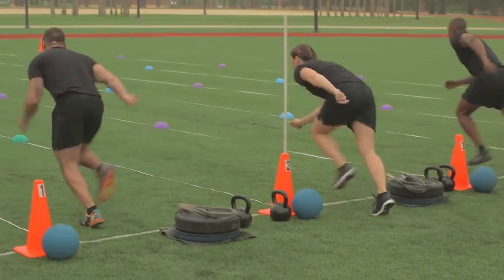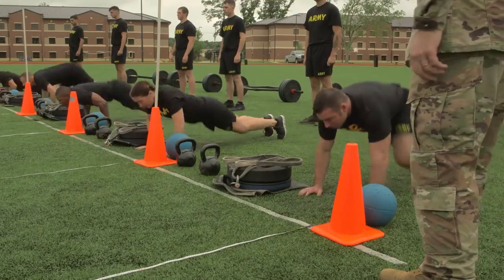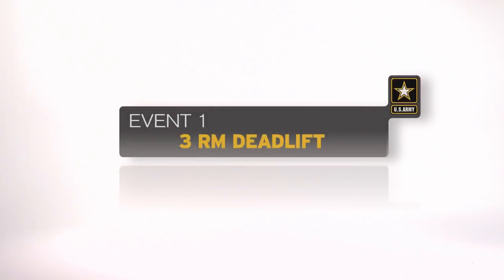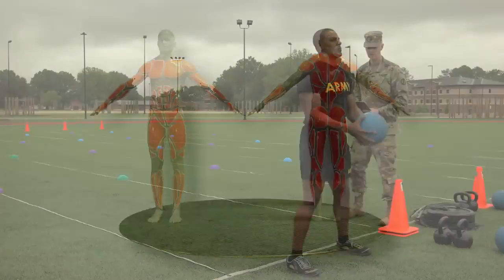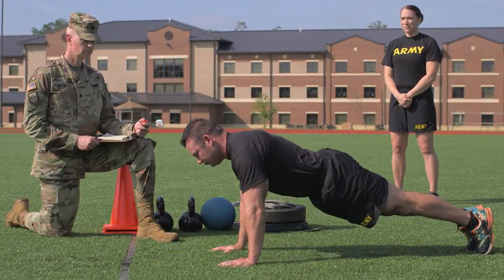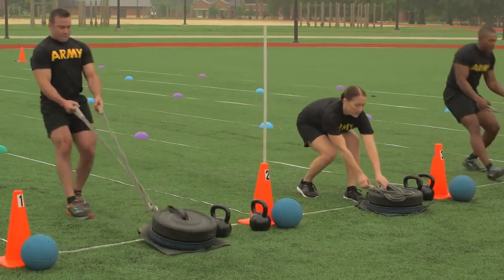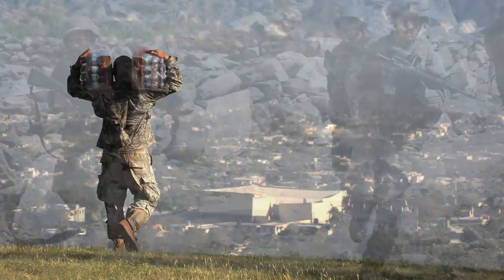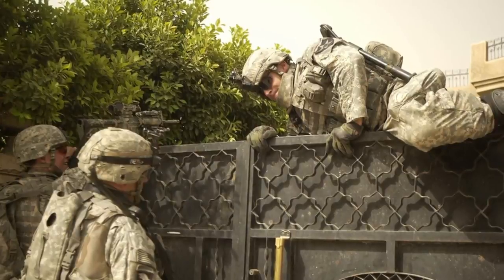Army Combat Fitness Test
This is real army fitness